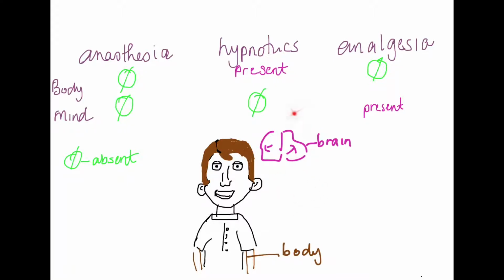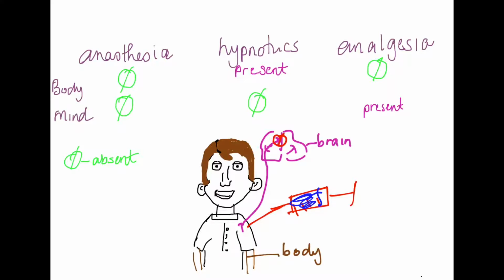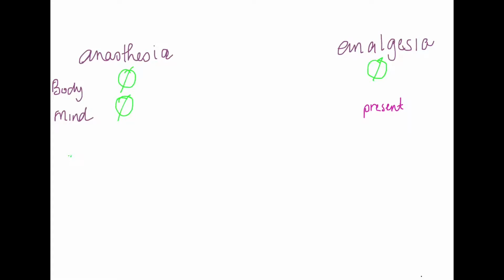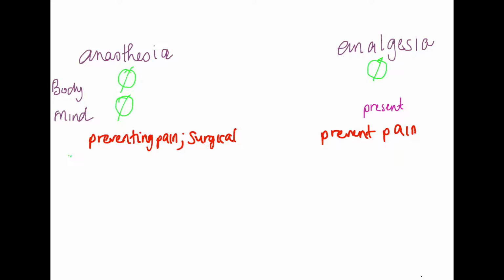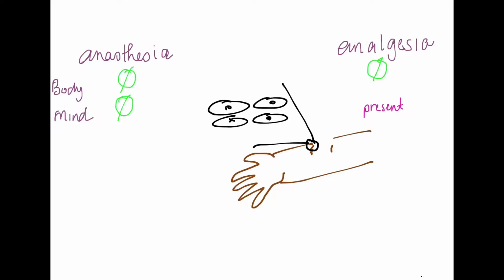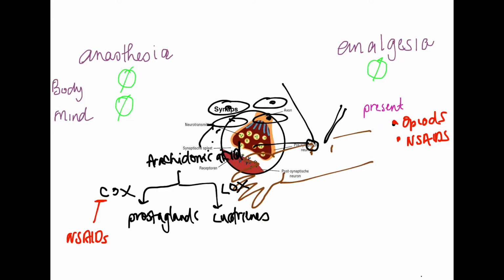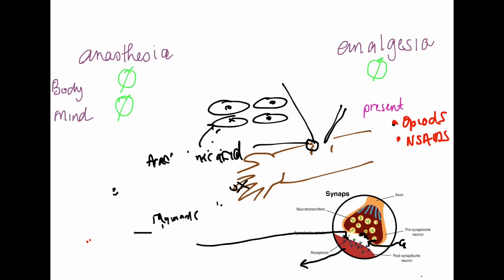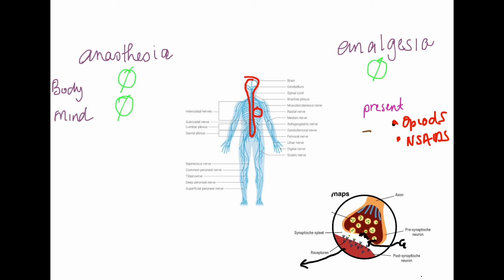Anesthesia, Hypnotics & Analgesia